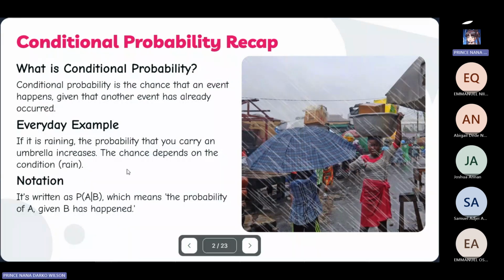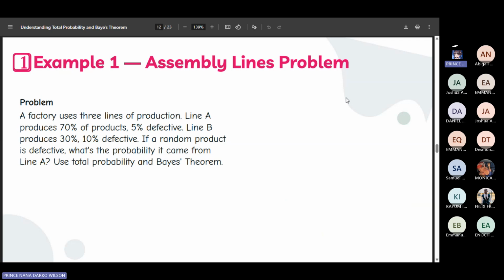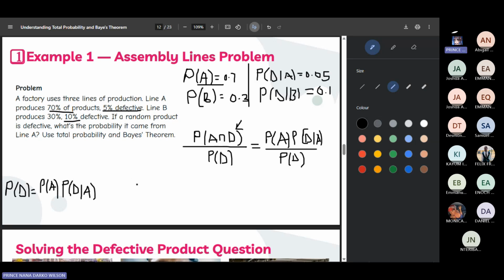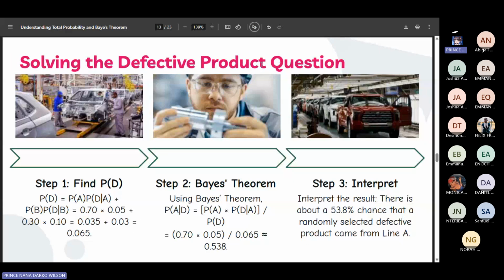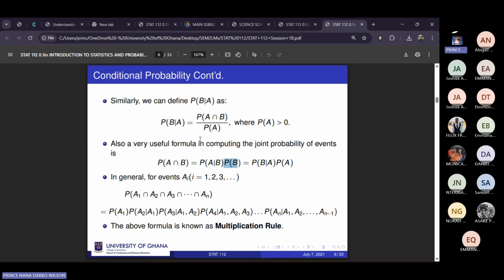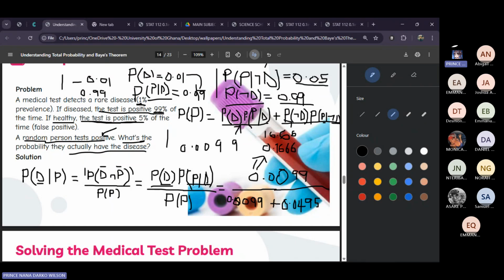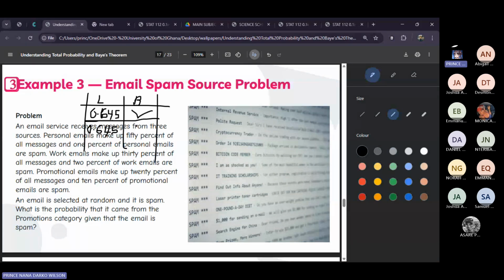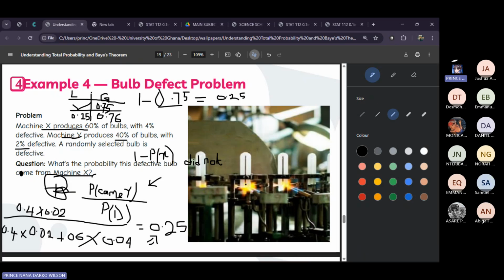IT Make Up class STAT 112 Lesson 1B 5